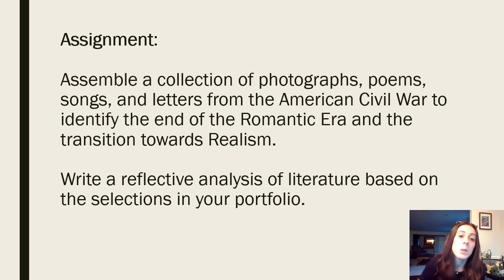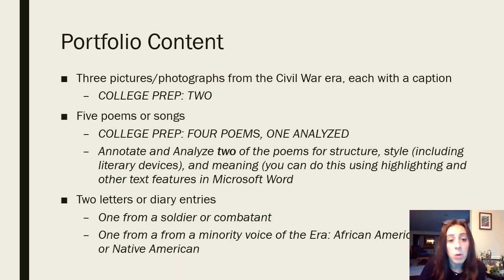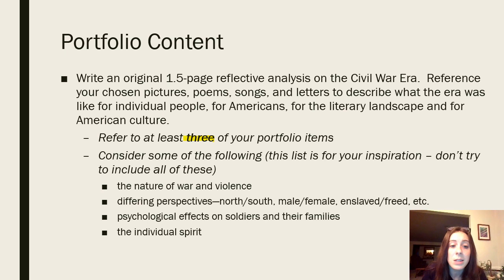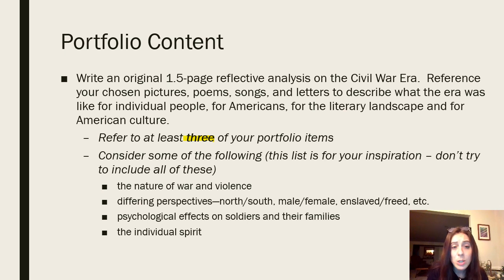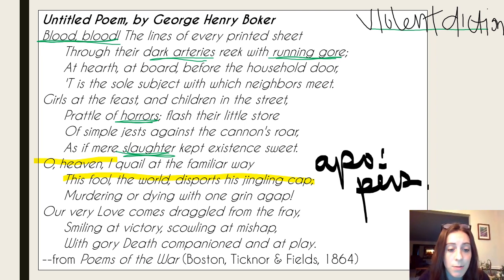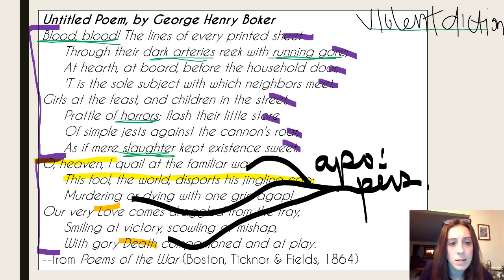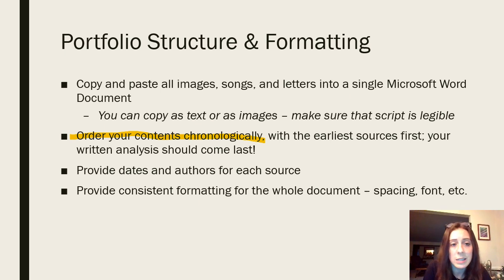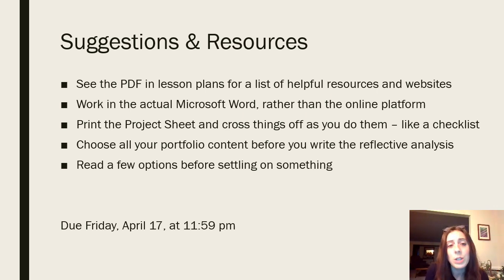Civil War Portfolio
American Literature (both English 11s) description and explanation of Civil War Portfolio